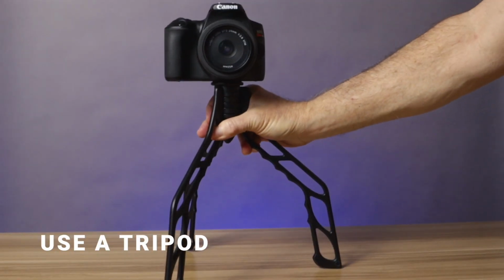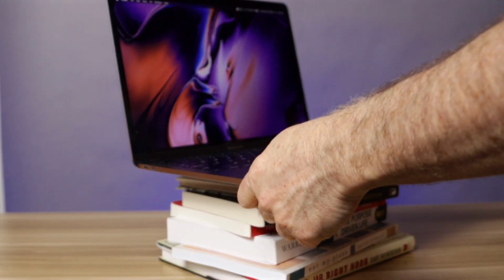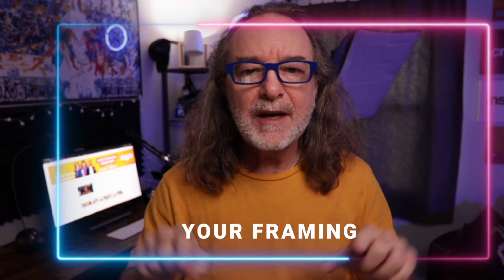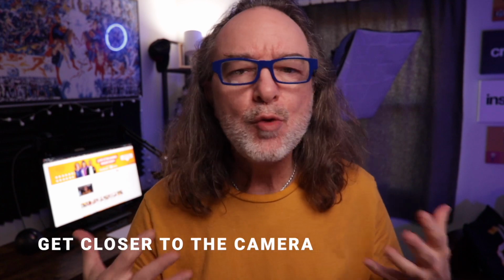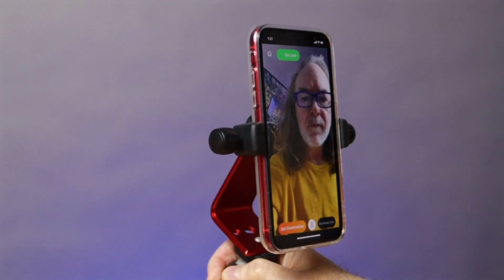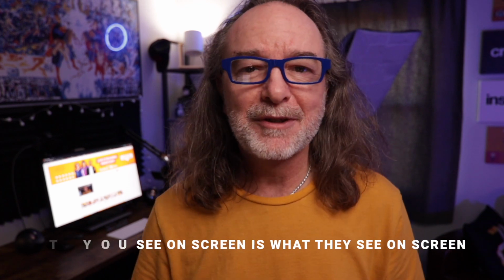How to Look Good on Camera While Live Streaming [Tutorial]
Have no clue on how to position your camera for your live stream? No worries, we have all bases covered! We have an instruction on how to look good on camera while live streaming or having zoom calls.

It doesn't matter what camera do you use: a facetime one, a DSLR, or your phone camera. In this video, you'll learn how to position all kinds of them and get to know the basic rules to follow.

If you're just at the beginning of your streaming journey, here is a great video to start off

📌 Remember to make the most of your Facebook and YouTube Live streams with this essential tool 👉